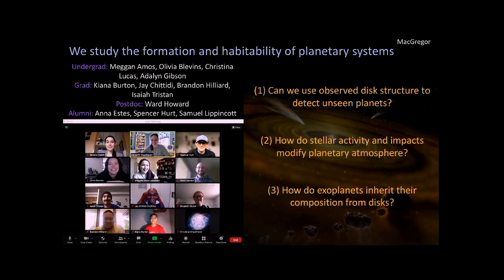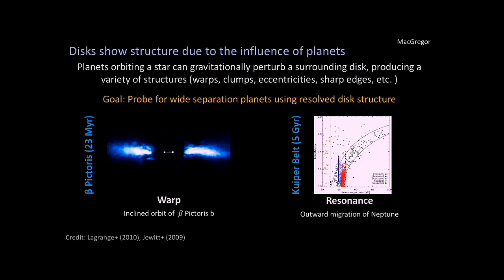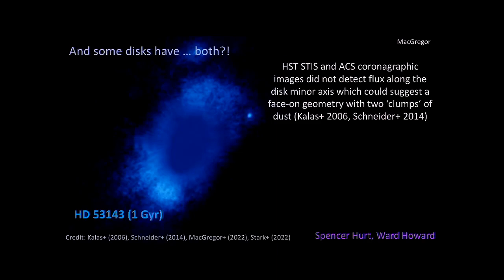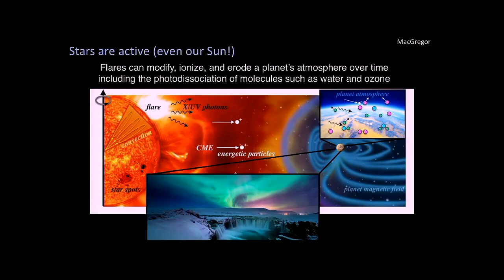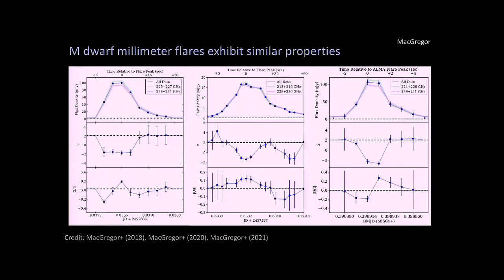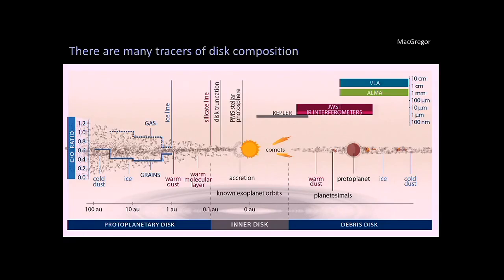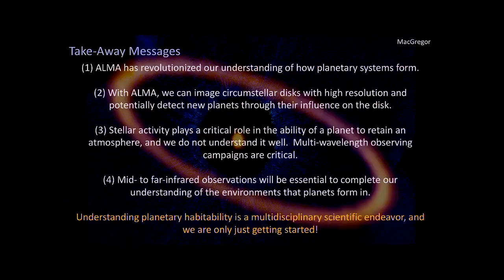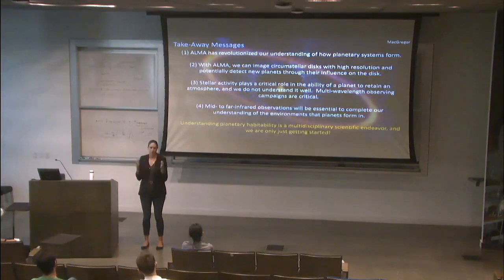How to form a habitable planet - Meredith Macgregor, UC Boulder - 10/12/2022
Date: 10/12/22
Speaker: Meredith Macgregor, University of Colorado Boulder
Title: How to form a habitable planet

Abstract : Planets form from disks of dust and gas surrounding young stars.  As they grow, these new planets inherit their chemical composition from the surrounding material and then sculpt it through gravitational interactions to form gaps and other asymmetric structures.  In the last decade, the Atacama Large Millimeter/submillimeter Array (ALMA) has revolutionized our ability to study planet formation, allowing us to examine this process in high resolution.  I will present highlights from ongoing work using ALMA and other facilities that explores how planetary systems form and evolve by (1) connecting disk structure to sculpting planets and (2) understanding the impact of stellar flares on planetary habitability.  Together these results provide an exciting foundation to investigate the evolution of planetary systems as a whole through multi-wavelength observations.  In the future, new facilities, specifically in the far-infrared, will help complete our understanding by tracing the chemistry of water and other volatiles critical for life.